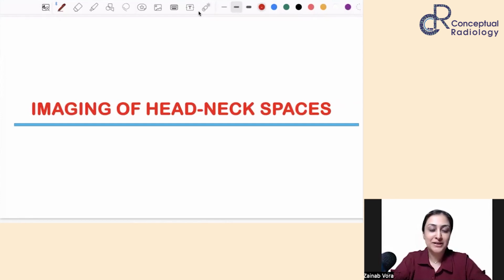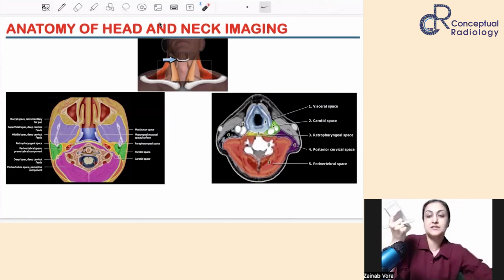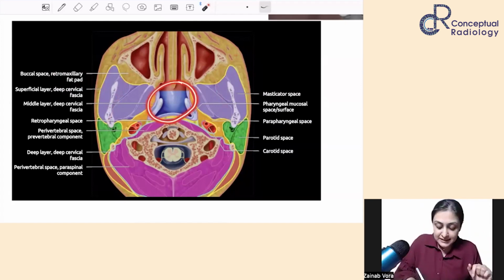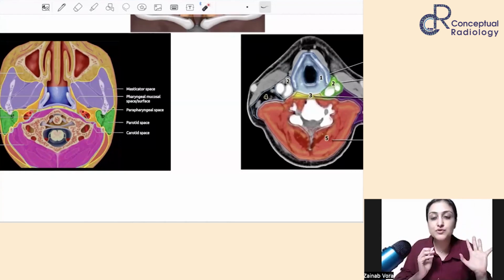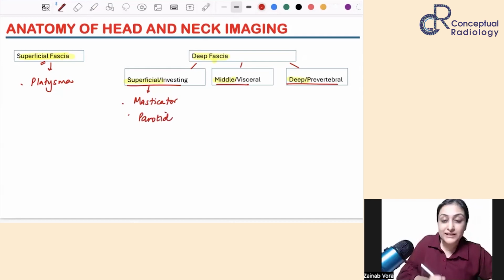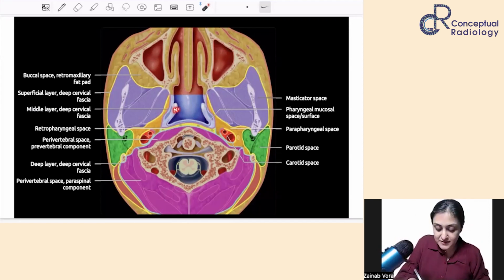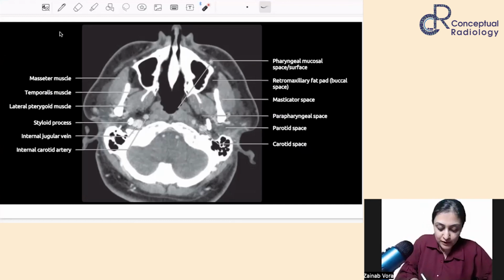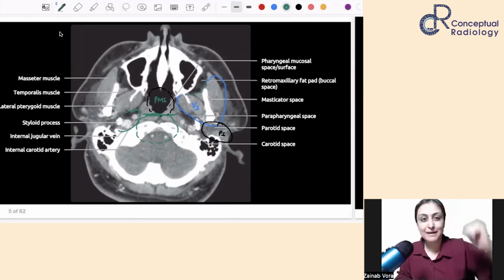Radiology of Head & Neck Spaces by Dr Zainab Vora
Watch this informative video on Radiology of Head & Neck Spaces by Dr Zainab Vora

In this video she is briefing about the Anatomy Head & Neck Spaces imaging, Approach, Masticator Space, Diagnoses, Carotid Space.

Don't miss this opportunity to enhance your knowledge and engage in a dynamic discussion with Dr Zainab Vora

Tune in for a session packed with expertise, real-world cases, and interactive learning. Conceptual Radiology is An Online Platform exclusively for MD / DNB/ DMRD Radiology Residents and Budding Radiologists. and is hosted on eConceptual App

To attend In-App Live Sessions, check Free Videos, Notes on Conceptual Radiology Download eConceptual App Don't Wait!